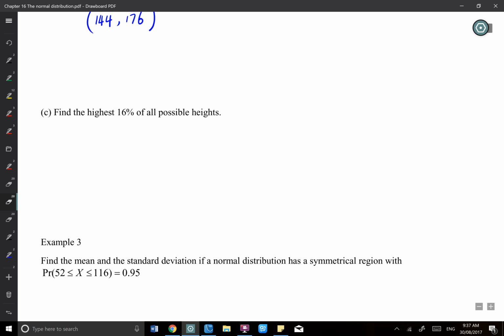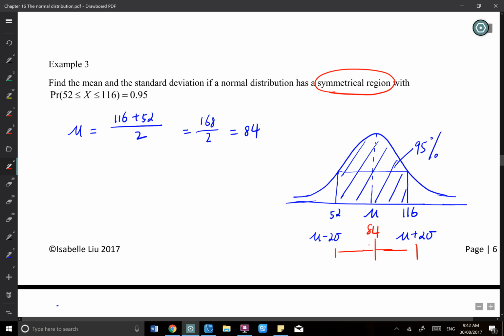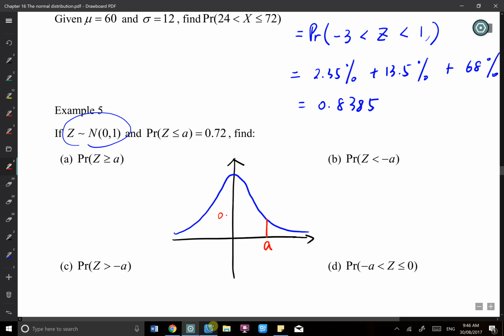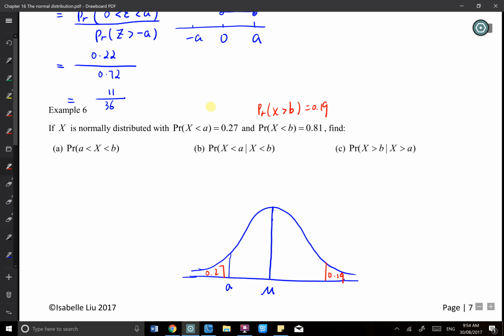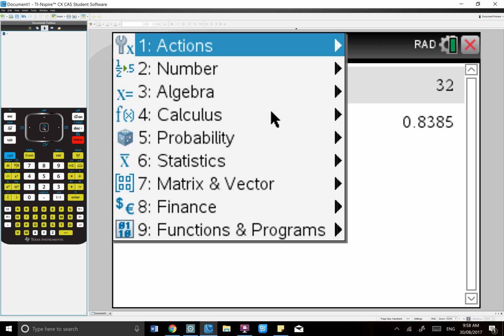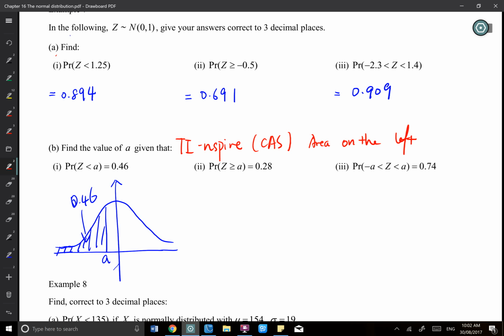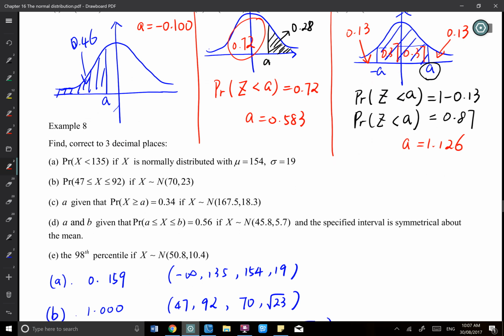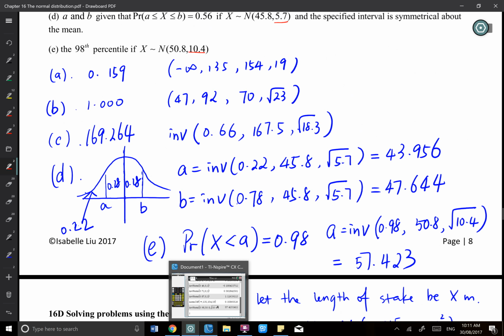Year 12 Chapter 16 Part3